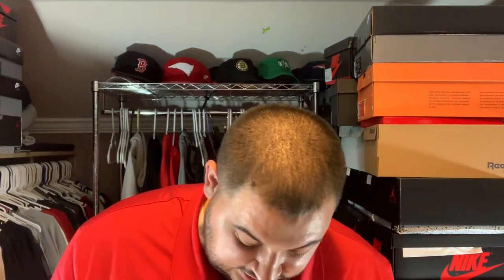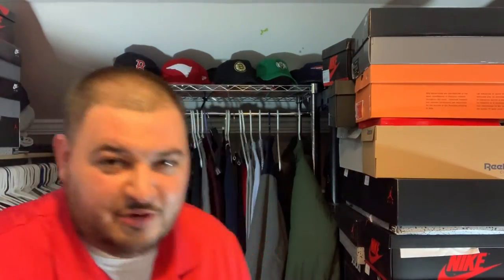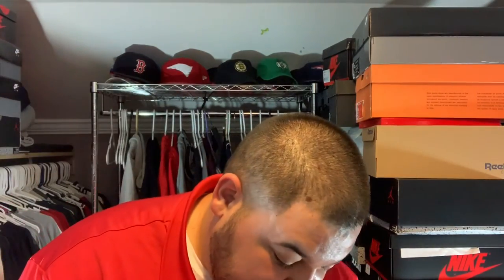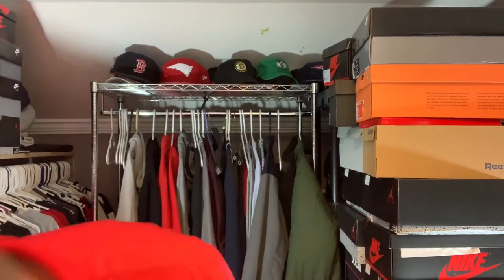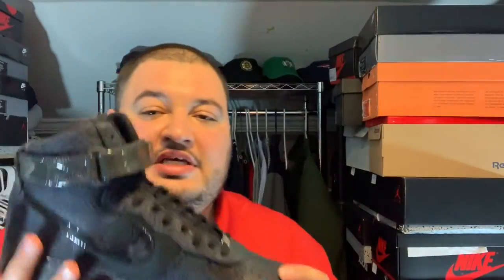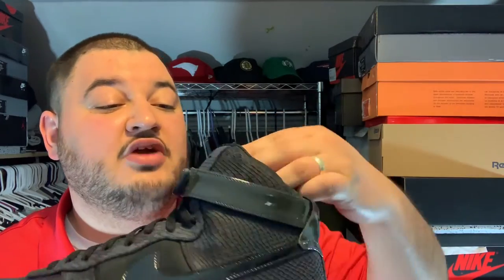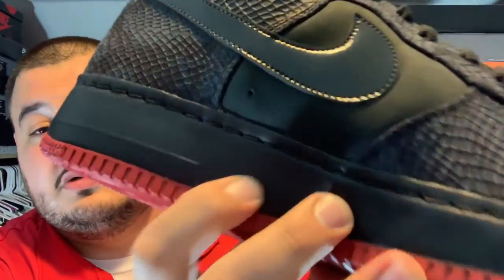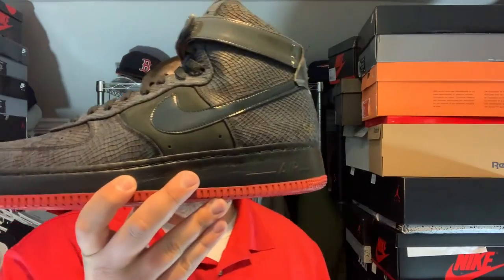Mystery Unboxing from sole supremacy